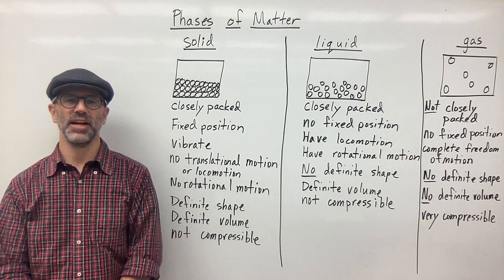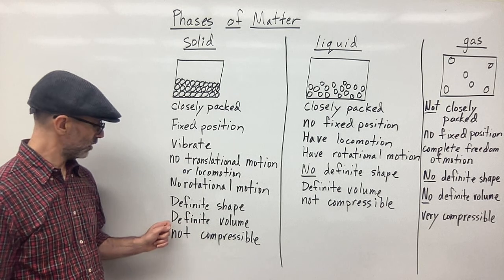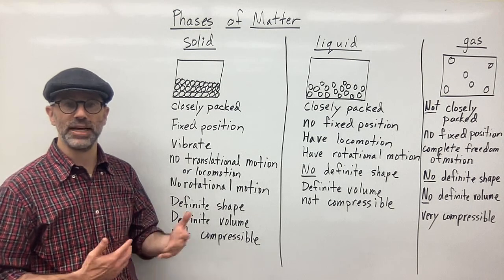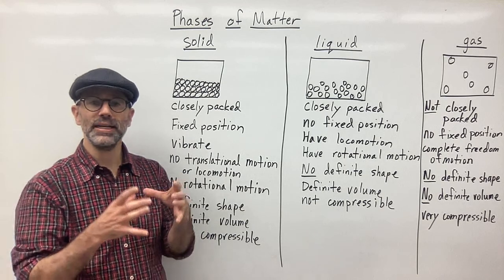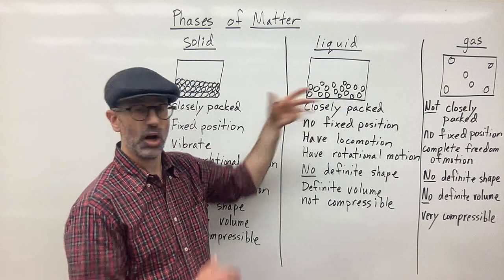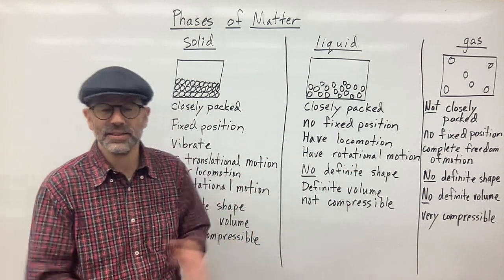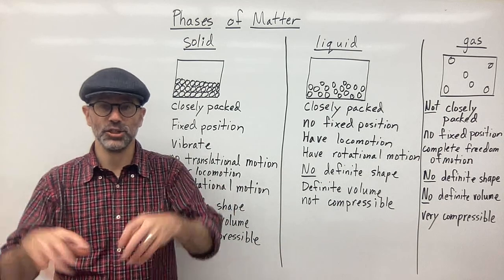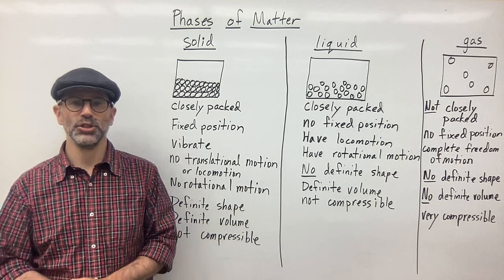Phases of Matter (Updated)